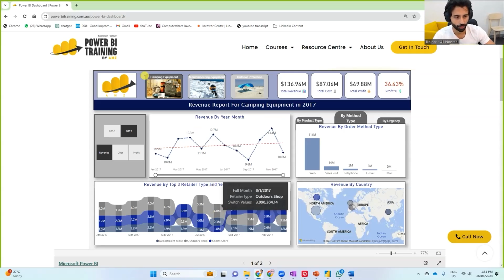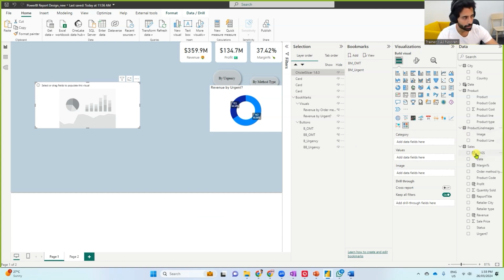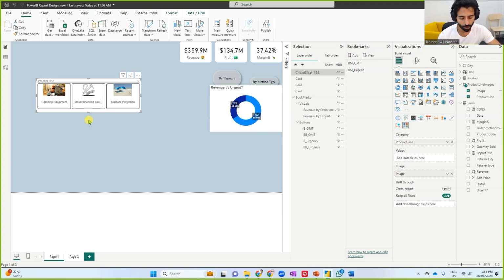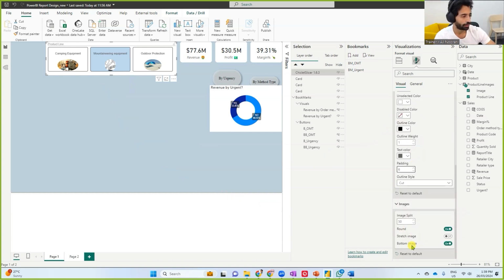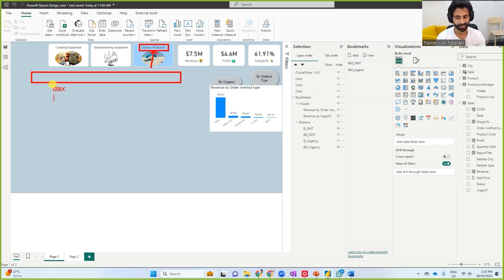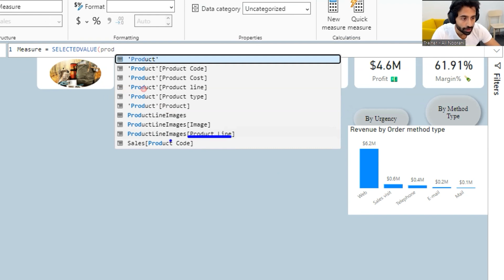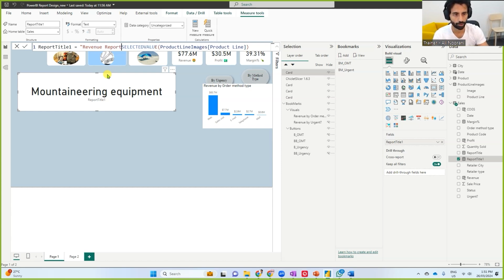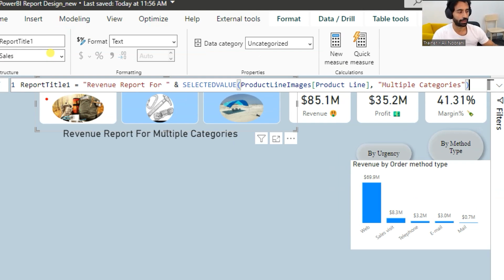Power BI Dynamic Title & Image Slicer | Make Reports Interactive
In this video, you’ll learn how to design clean, structured, and visually consistent dashboards using layer order, grouping, alignment, and spacing techniques inside Power BI.

We break down how to:
• Organize visuals properly
• Control what appears in front or behind
• Use grouping to manage reports more efficiently
• Align visuals cleanly and distribute spacing evenly
• Create structured KPI card sections
• Use background colors and containers for better visual separation
• Improve dashboard readability and user experience

These small design improvements make a massive difference in how your reports are understood and used.

If you want your Power BI dashboards to look polished, professional, and executive-ready — this lesson is essential.

→ Consulting
Data model audits, performance optimization, and BI strategy

→ Coaching
1-on-1 programs to become a job-ready Power BI analyst

0:00 Introduction
0:23 Creating an Image Slicer
0:38 Custom Visuals & Power BI Marketplace
1:58 Setting Up the Chiclet Slicer
3:22 Formatting the Image Slicer
6:08 Controlling Multiple Selections
6:50 Creating a Dynamic Report Title
7:45 Creating a DAX Measure
8:22 Using SELECTEDVALUE
9:01 Displaying the Dynamic Title with a Card
10:20 Adding Text with Concatenation
11:16 Handling Multiple Slicer Selections